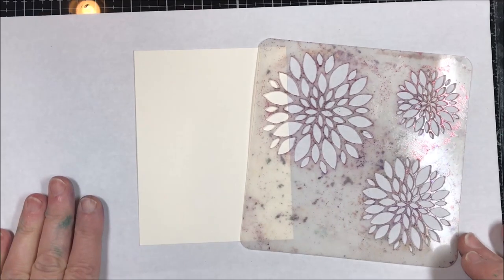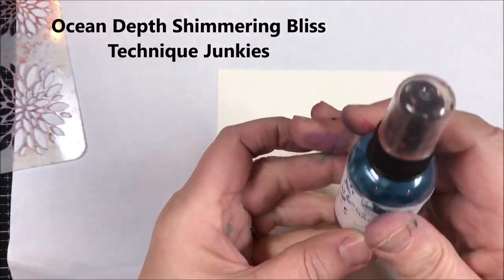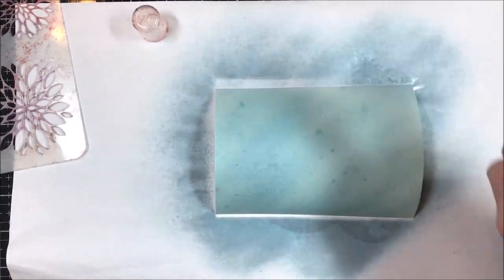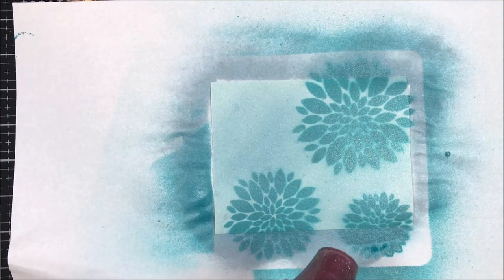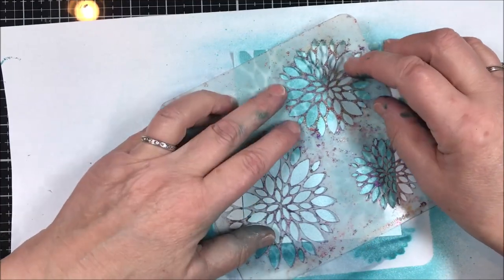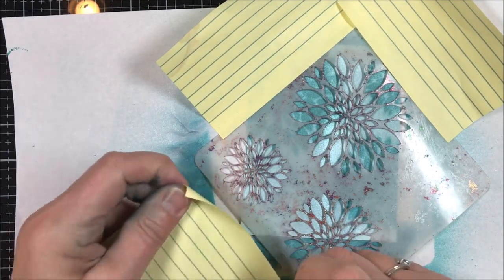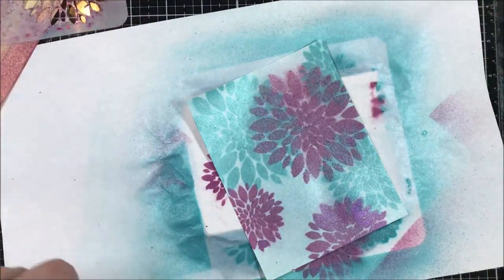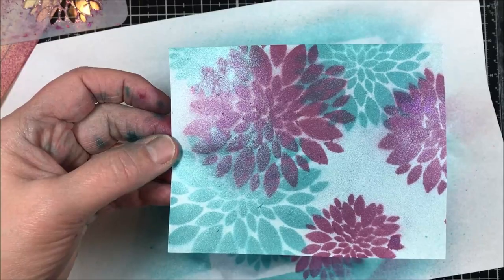Sprayed Stencil Layers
Create a pretty depth-of-field look with this easy way to layer Shimmer Sprays using a stencil.